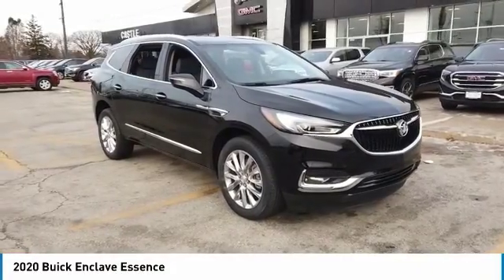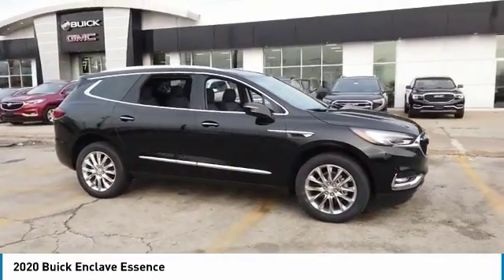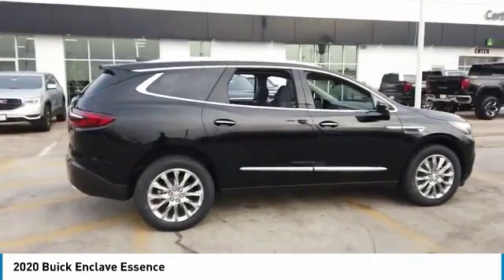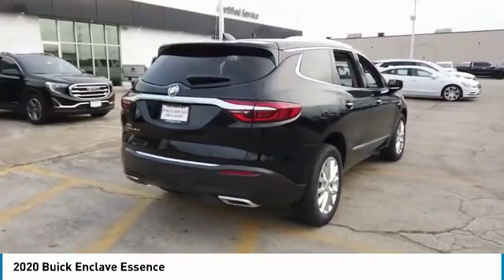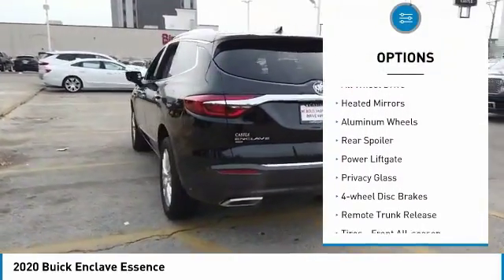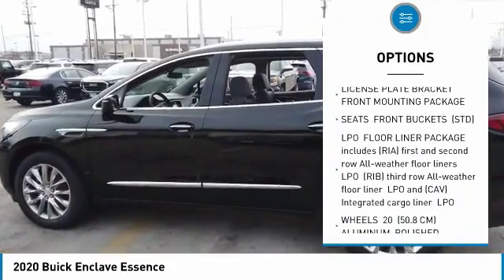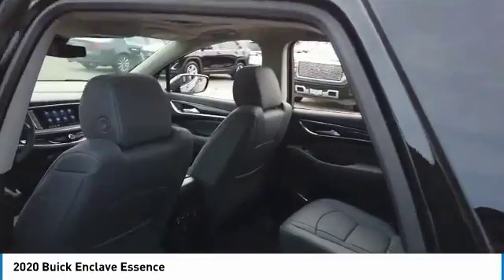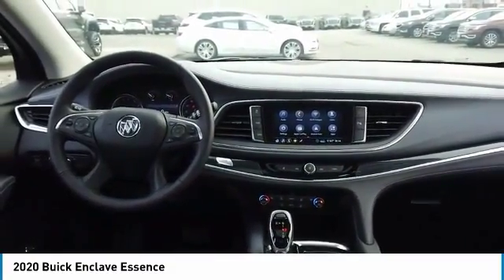2020 Buick Enclave 20289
2020 BUICK ENCLAVE North Riverside, IL
Stock# 20289

$8,573 off MSRP! Priced below KBB Fair Purchase Price! 2020 Buick Enclave Essence 4D Sport Utility Ebony Twilight Metallic 3.6L V6 SIDI VVT AWD 17/25 City/Highway MPG